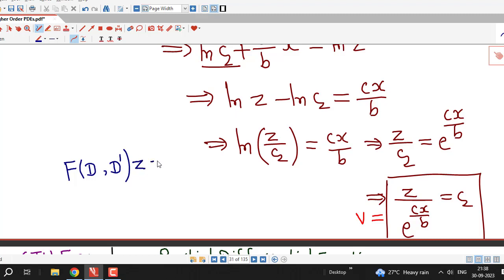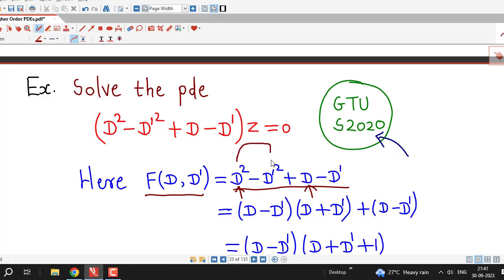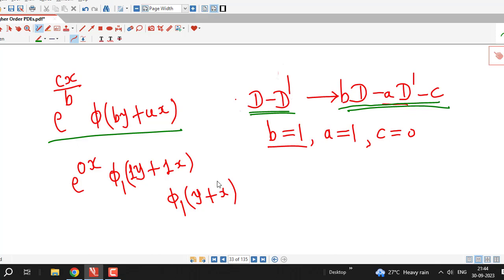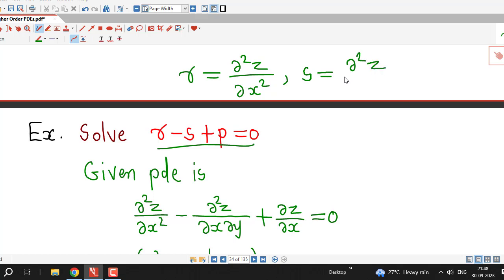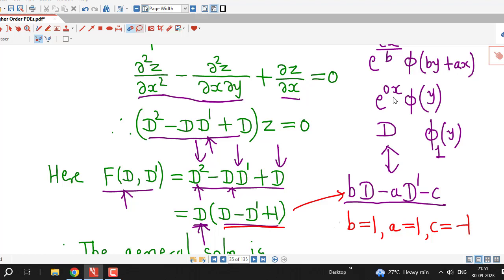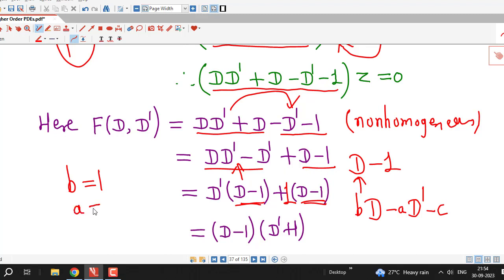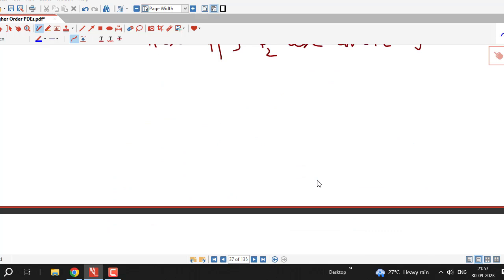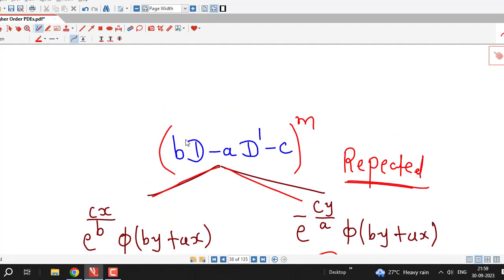Lec6/Higher Order PDEs/Homogeneous Linear PDEs with Constant Coefficients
@djganit In this lecture, we discuss examples on the method of solving homogeneous linear pdes with constant coefficients in which F(D,D') is nonhomogeneous.